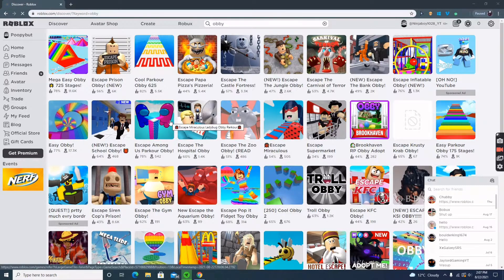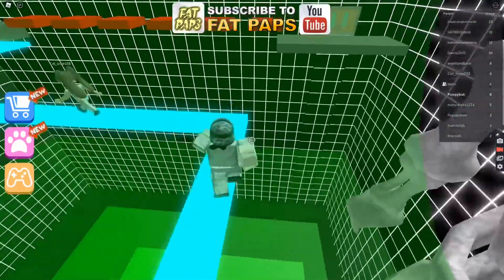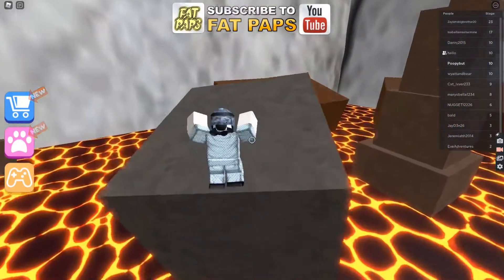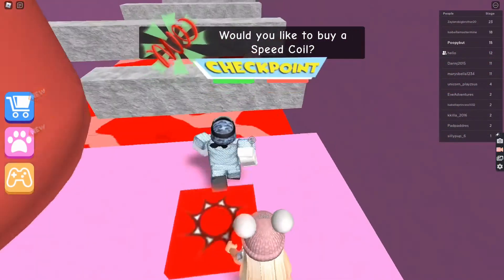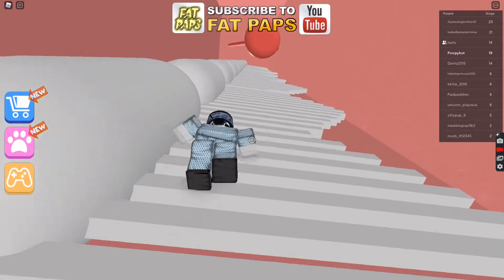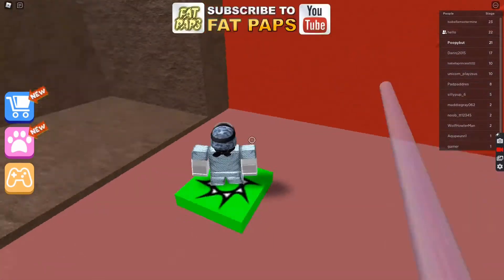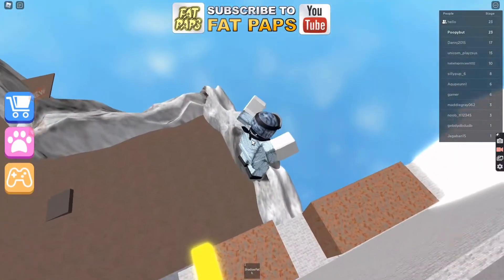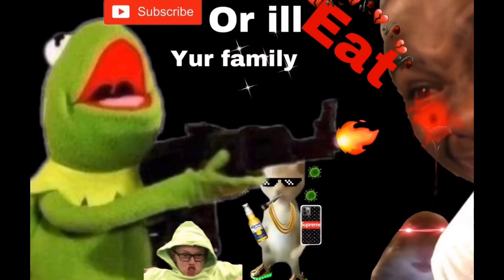I Got POOPED Out|SE1 EP1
I’m having a stroke